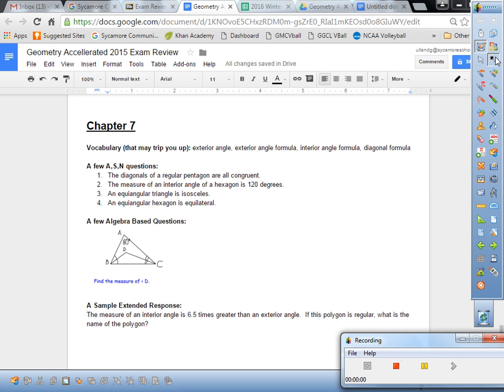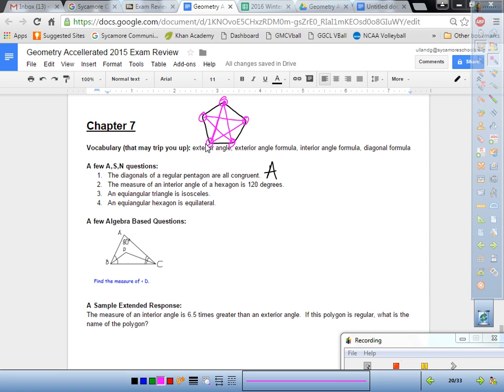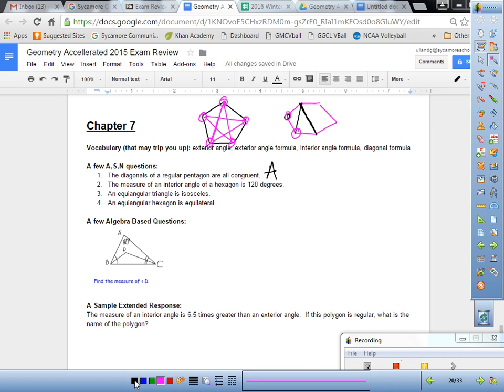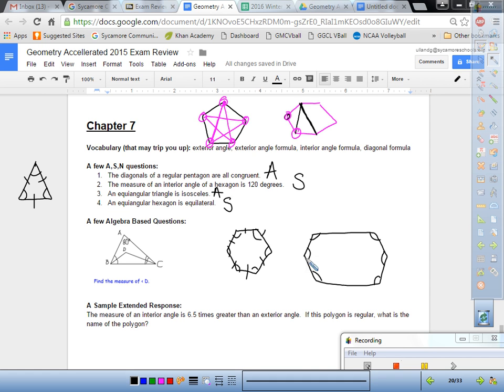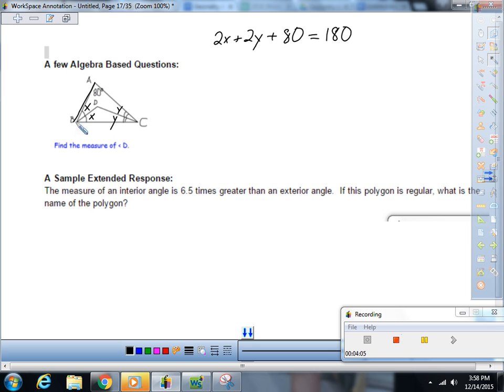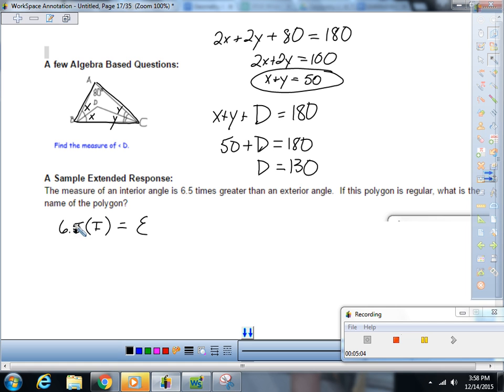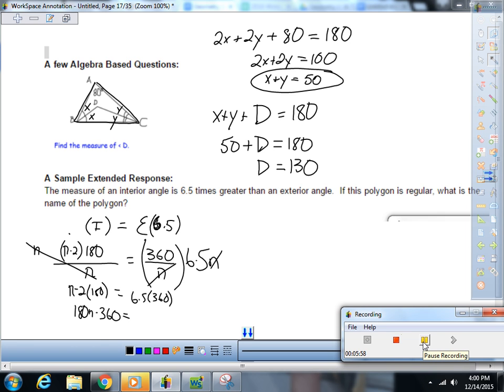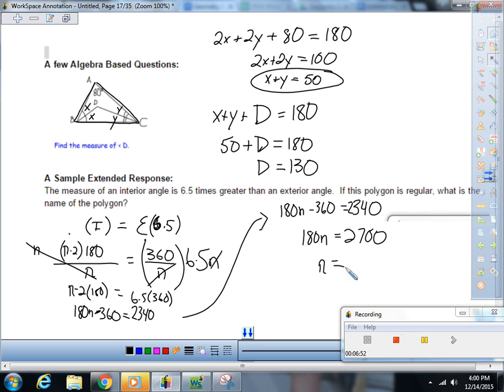dtc geo acc ch7 Examreview GU